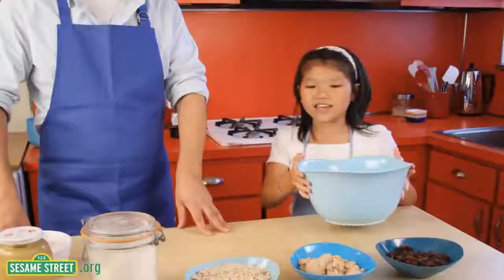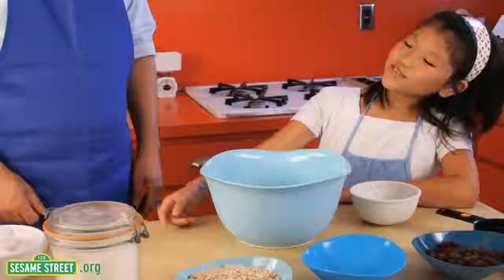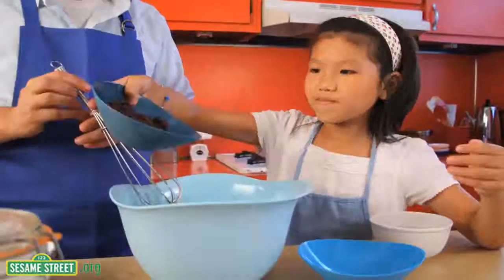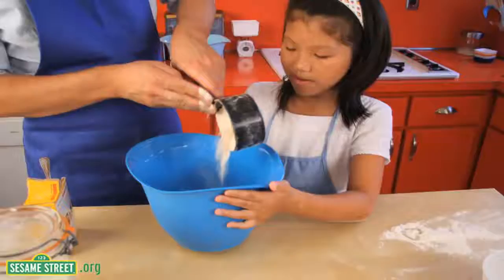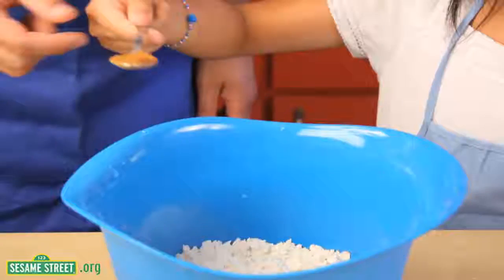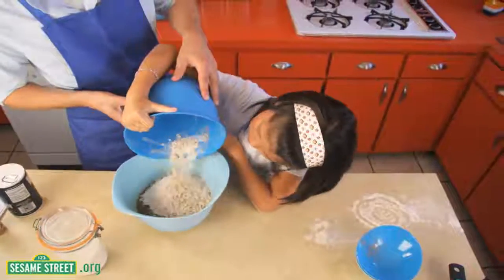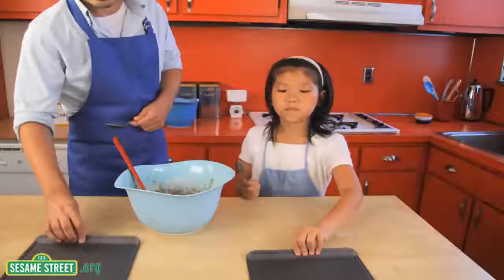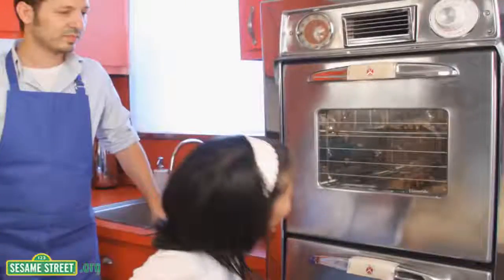Sesame Street ♫ Elmo's World ✿ 0677